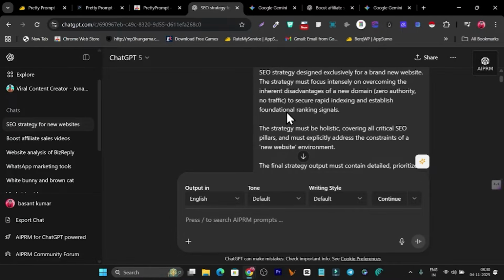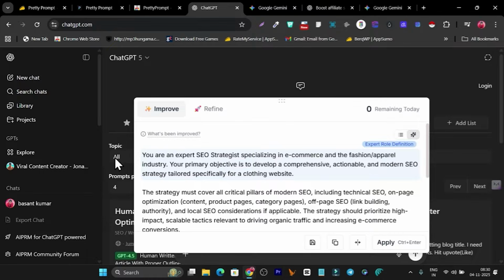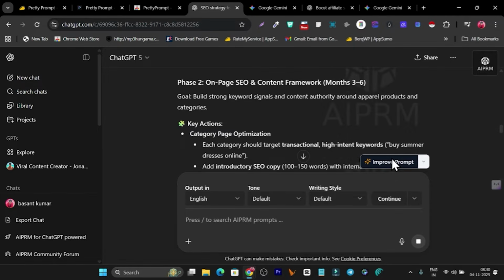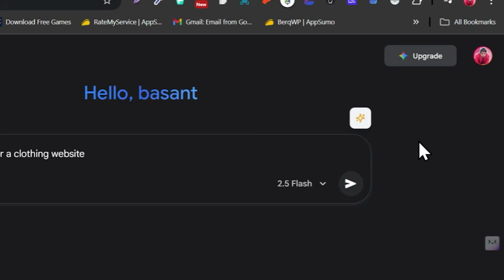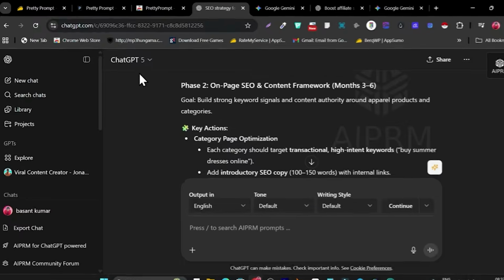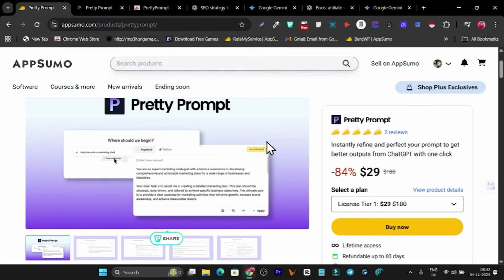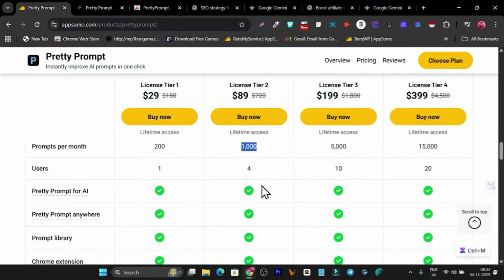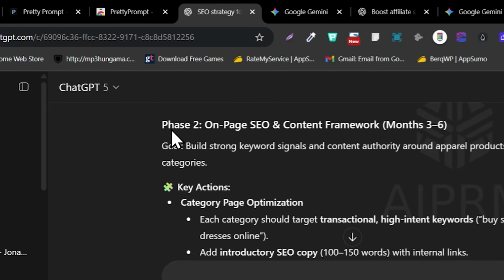How To Write Perfect Prompts for AI (ChatGPT, Gemini, Claude): Pretty Prompt Review 2025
Struggling to get great results from ChatGPT, Claude, or Gemini? 😩
The problem isn’t the AI — it’s your prompts!

How to Write Prompts for ChatGPT, Claude, Gemini: Pretty Prompt Review (Ai Prompt Generator)

In this video, I’ll show you how to write perfect, powerful prompts in seconds using Pretty Prompt, an incredible AI prompt enhancer now available as a Lifetime Deal on AppSumo.

With Pretty Prompt, you can:
✅ Instantly improve weak or messy prompts
✅ Get high-quality, creative AI outputs
✅ Customize tone, writing style, and context for any AI tool
✅ Build your own prompt library for future projects

If you’re a content creator, marketer, or freelancer, this tool will completely transform how you use AI.

⚡ One-time payment. Lifetime access. No subscriptions.

00:00 — Why your AI prompts don’t work
00:30 — What is Pretty Prompt & how it helps
01:30 — Live demo: how to write prompts and fixing a bad prompt
02:30 — Best features & workflow tips
03:00 — Is the Lifetime Deal worth it?
03:51 - Lifetime deal and money-back guarantee enhance user satisfaction.
04:25 - Quickly enhance prompts using an innovative tool and library.

💬 Pro Tip: Use Pretty Prompt with ChatGPT, Claude, and Gemini for faster, clearer, and more professional outputs.
Don’t just type — prompt smart.